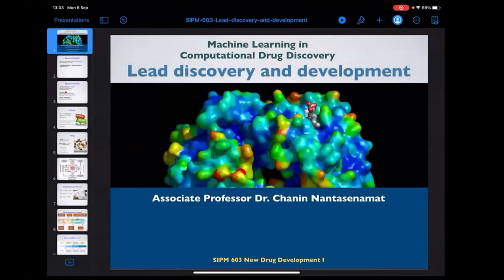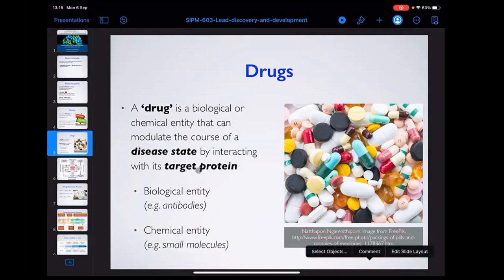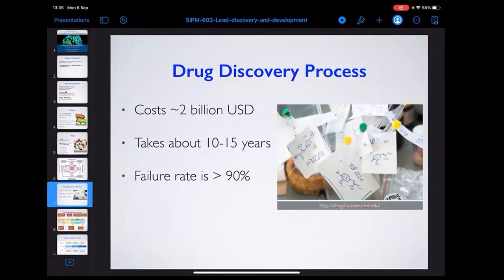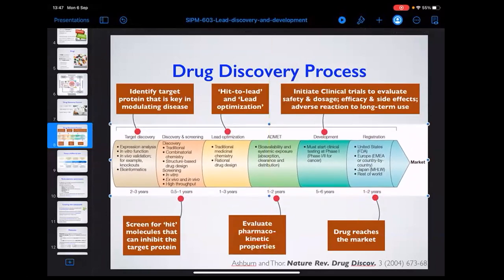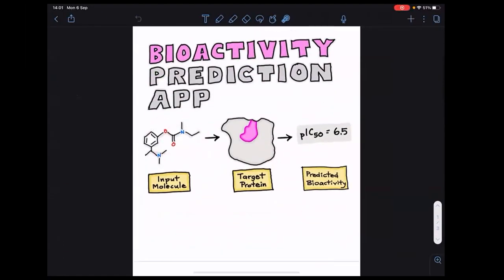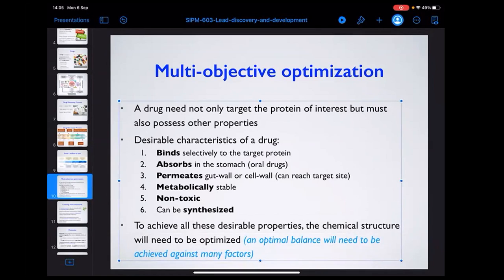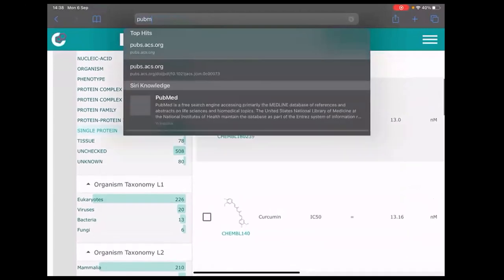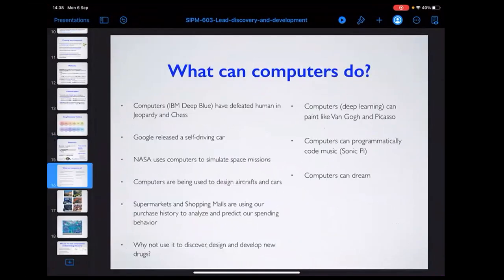An Introduction to Computational Drug Discovery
In this video, you will learn about the basics of computational drug discovery. To augment the learning experience, I also make use of simple illustrations to explain key concepts. Computational drug discovery harnesses several domains consisting of statistics, machine learning, cheminformatics and bioinformatics as applied to how biological and chemical entities (proteins and compounds) interact which in turn leads to changes in metabolic pathways (that eventually causes observable phenotypic changes such as disease occurrence, progression or even cure.